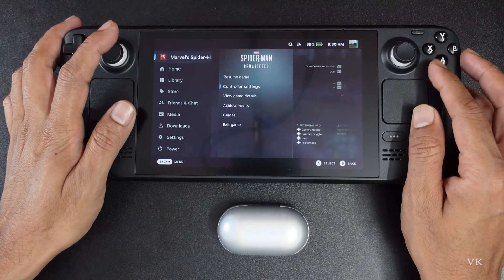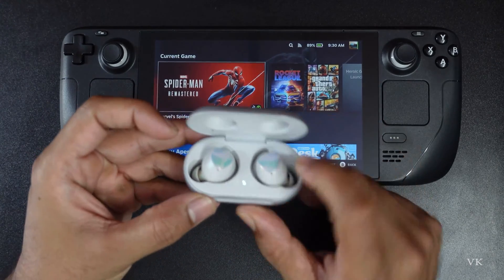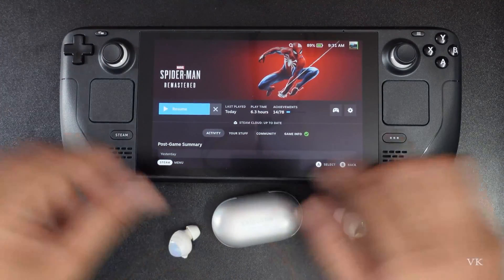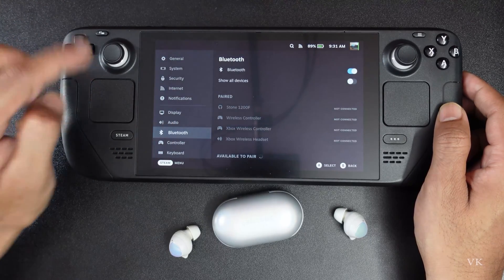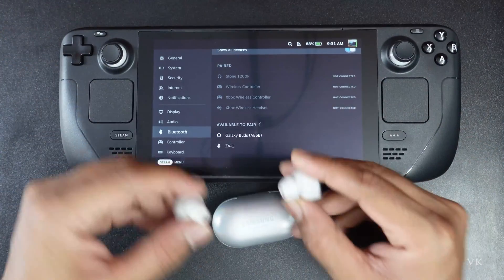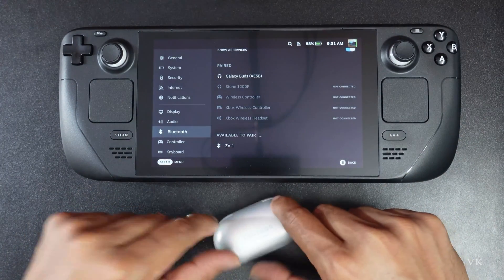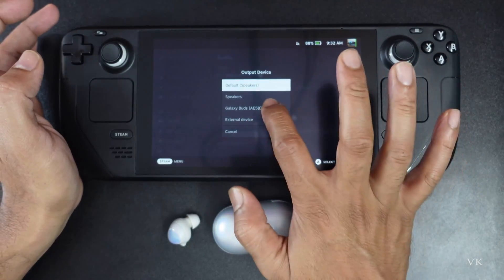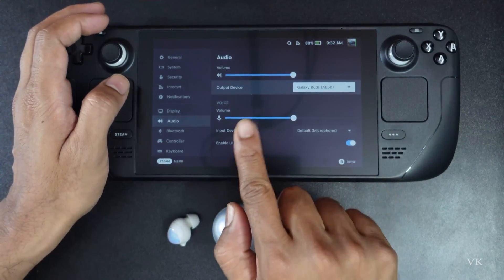How to Connect Bluetooth Audio Samsung Air buds to STEAM DECK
hello guys, in this video, i am explaining that how to connect bluetooth audio samsung air buds to steam deck.